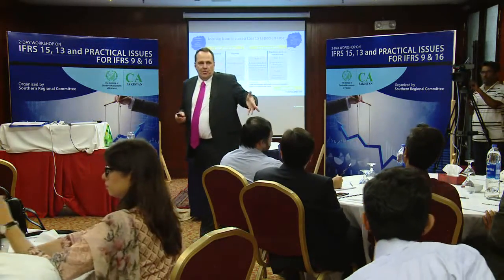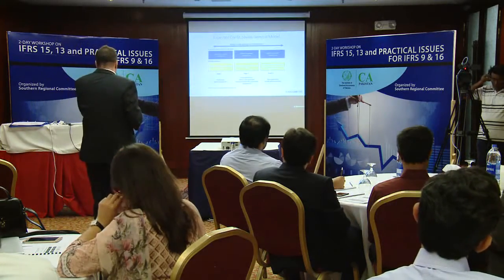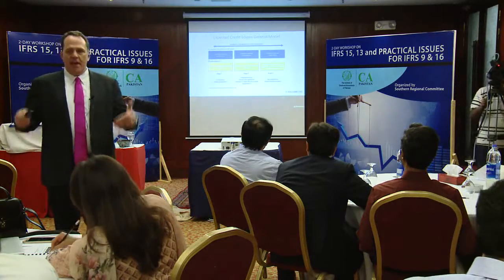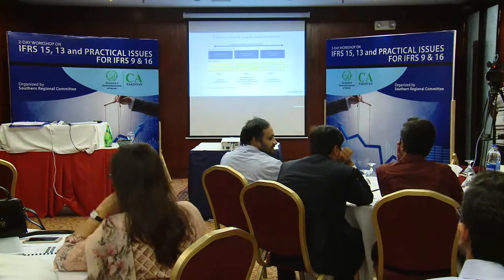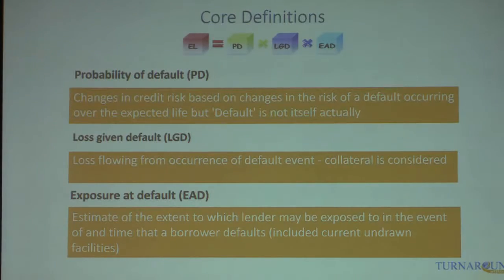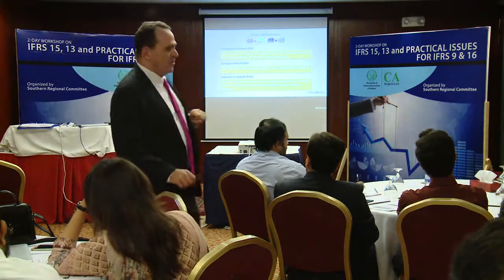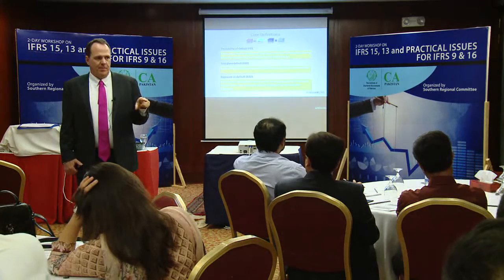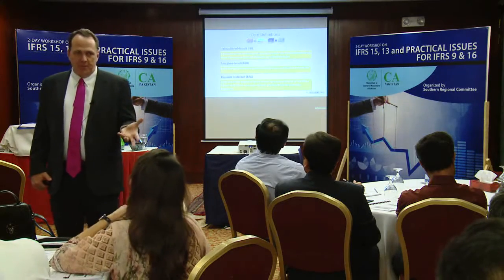ICAP 2-day workshop on IFRS 15, 13 and Practical Issues for IFRS 9 & 16 -10